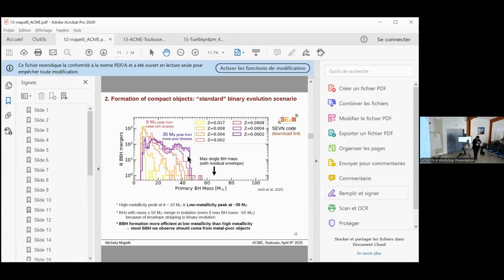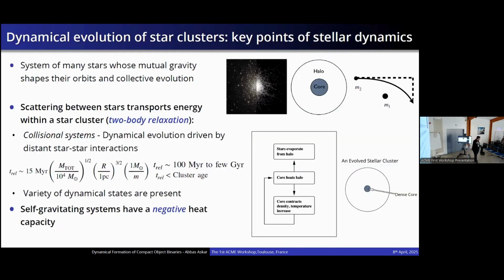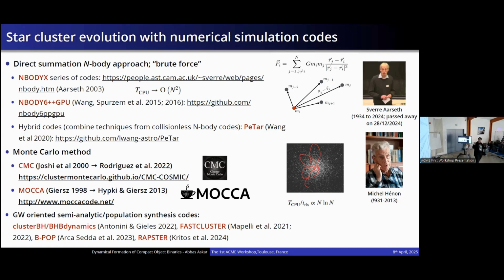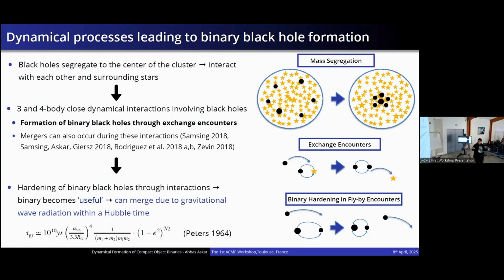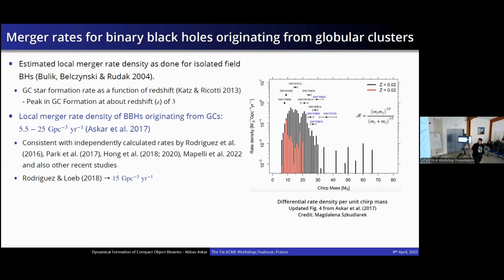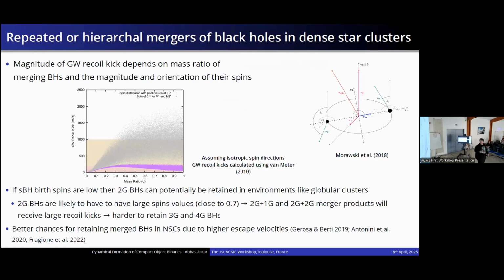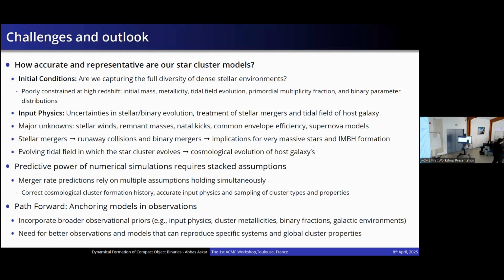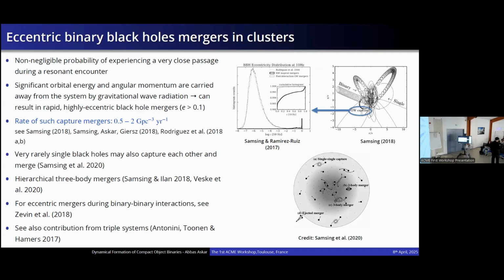[Workshop ACME ] Introduction générale et à Pandas.